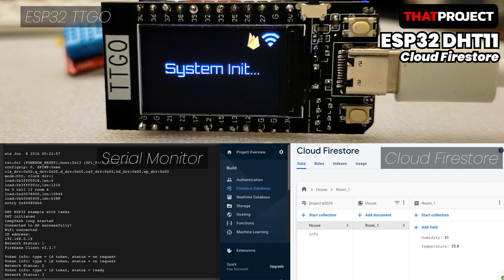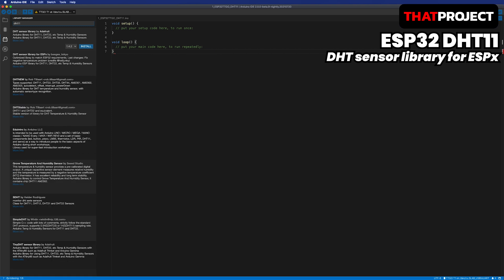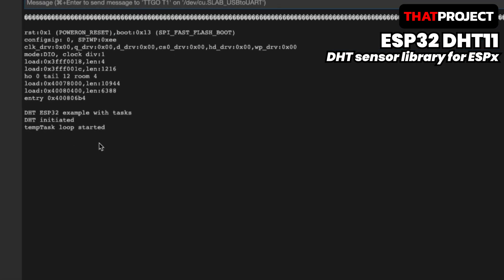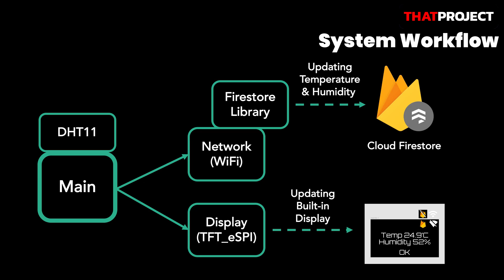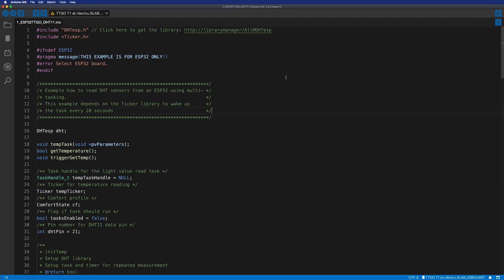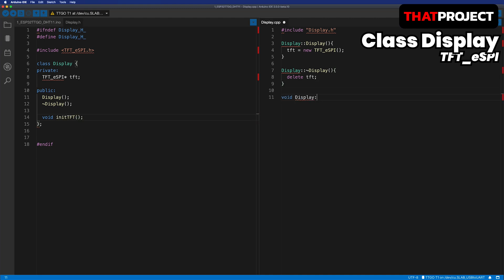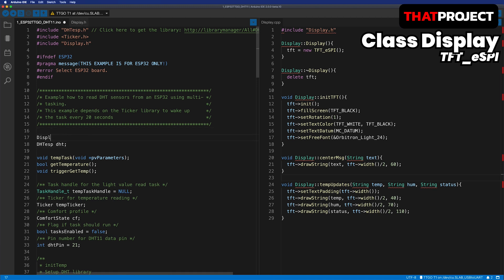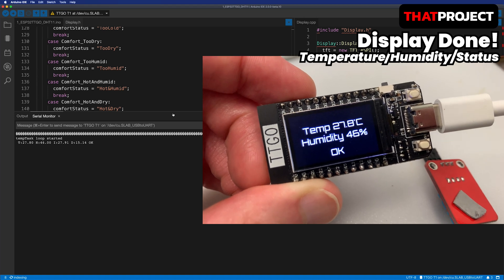ESP32 | Cloud Firestore - Ep 0. Showing temp/humidity from DHT11 on TTGO display [Upgraded Version]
In this video, we gonna prepare the input source first.
Connecting ESP32 TTGO and DHT11 to output information about the current temperature and humidity on the 1.14-inch screen.